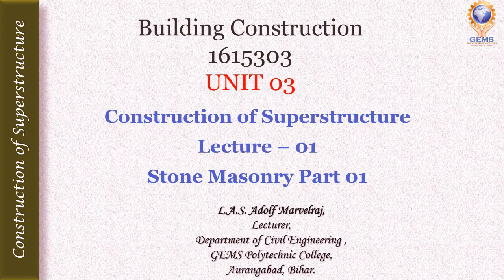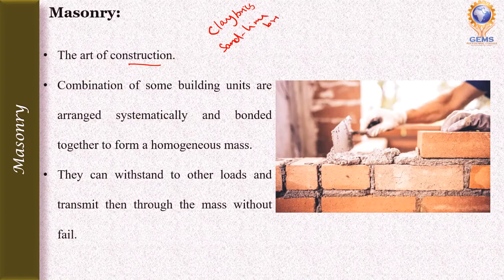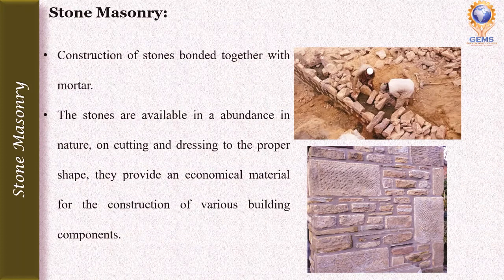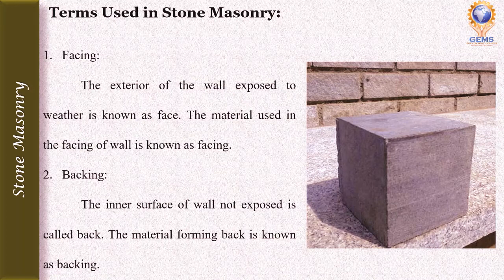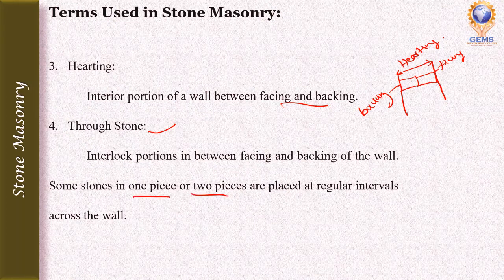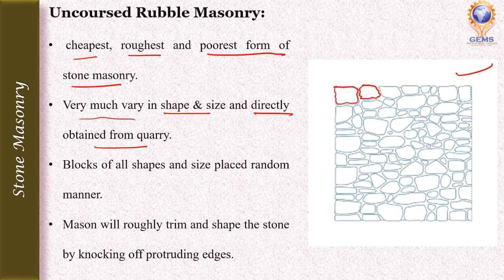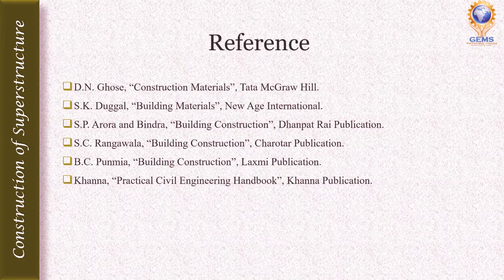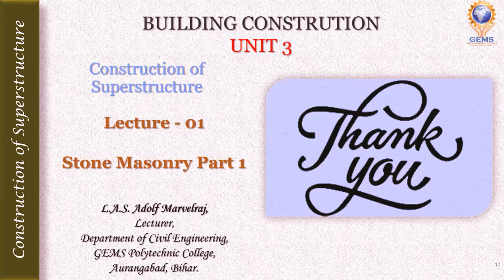BC L 20- Stone Masonry Part 1